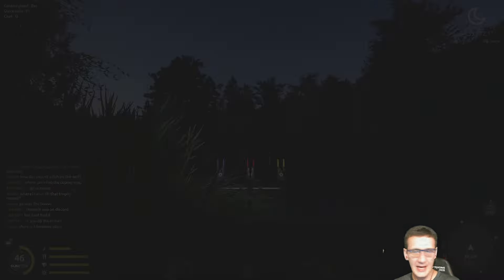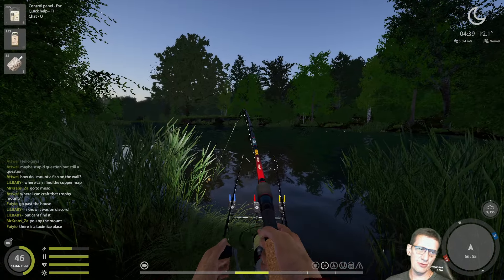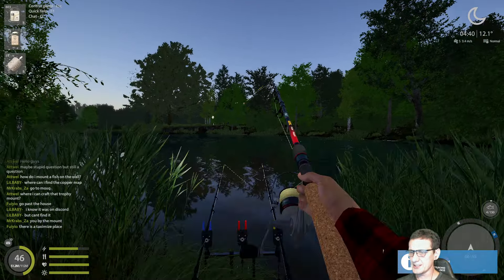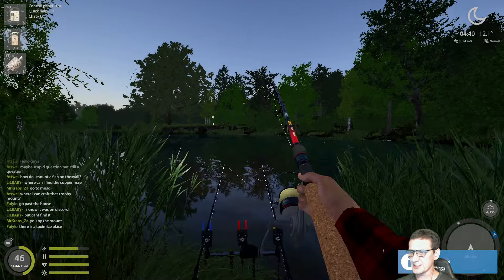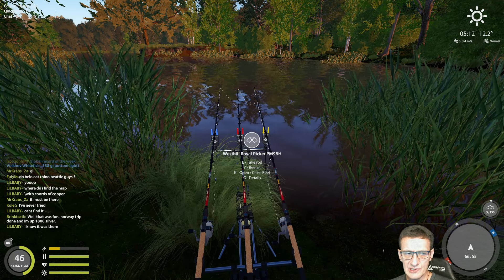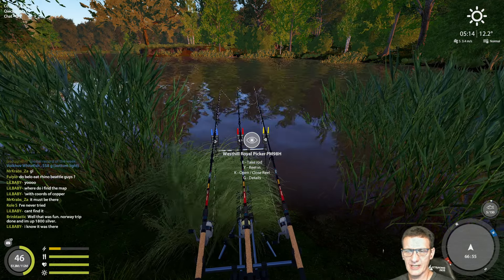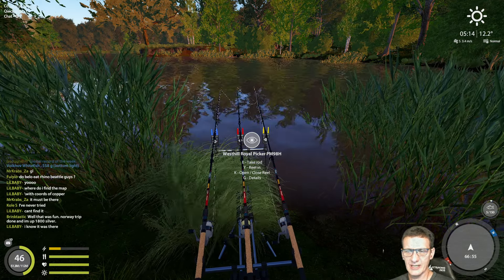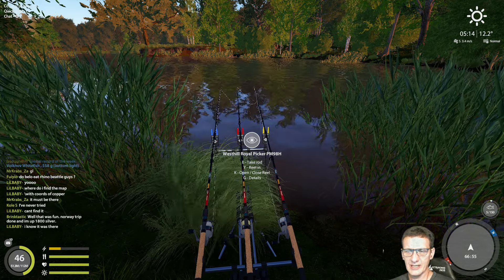Russian Fishing 4 Game Update, Double XP Weekend, MDawg Streams, and Fishing at Copper 8-20-24